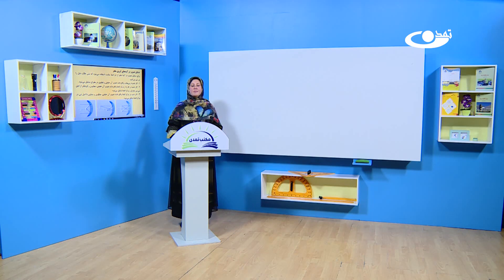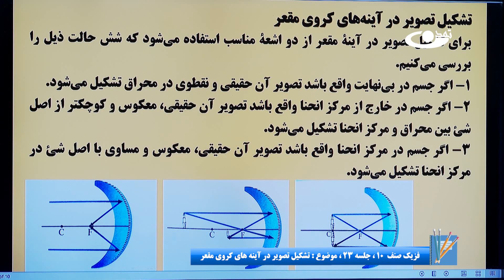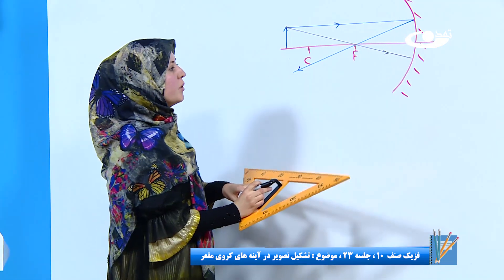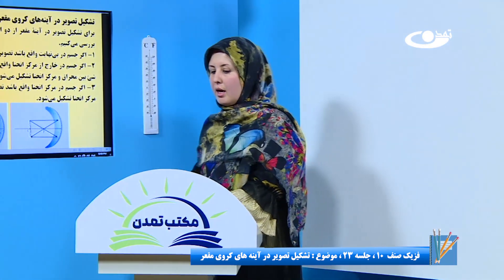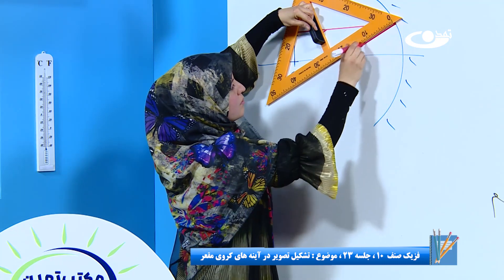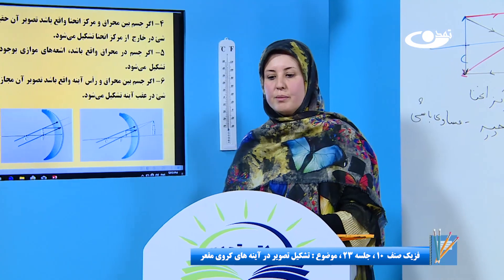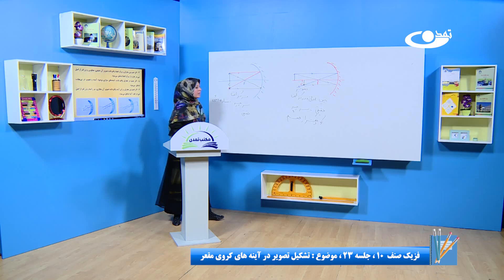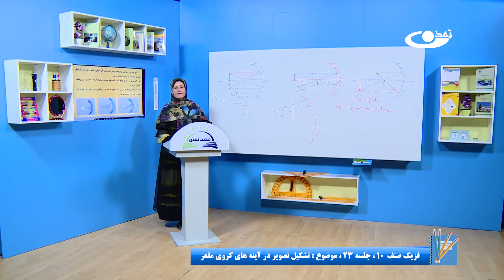فیزیک صنف دهم- جلسه بیست و سوم - موضوع : تشکیل تصویر در آینه های کروی مقعر -15-9-1401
موضوع برنامه: فیزیک صنف دهم- جلسه بیست وسوم - موضوع : تشکیل تصویر در آینه های کروی مقعر
نام برنامه: مکتب تمدن
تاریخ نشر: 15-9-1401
خانه خانه افغانستان را مدرسه می سازیم!
تلویزیون تمدن بر اساس وجیبه دینی و وظیفه ملی خود و طی اقدامی فوری برنامه‌های آموزشی مکاتب را تولید و برای استفاده خواهران و برادران متعلم نشر مینماید.خواهران مسلمان و متدین ما در سراسر افغانستان شایسته تعلیم و تعلم هستند. تاکید بر شروع مجدد هر چه عاجل مکاتب خواهران، یک بخش از  کار است و بخش عمده دیگر، ایجاد راهکار و بدیلی برای پر کردن این خلاء در شرایط کنونی می باشد و تلویزیون تمدن در این راستا اقدام خواهد کرد.

تلویزیون تمدن، رسانه‌ همگرایی و ارزش‌محور که با همت والای حضرت آیت الله العظمی محسنی(ره) تاسیس شده
است.